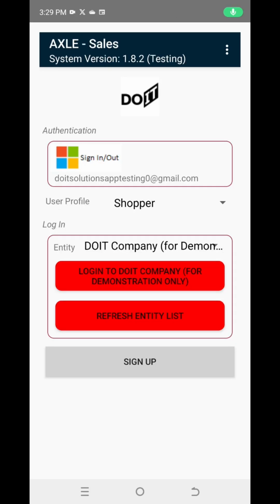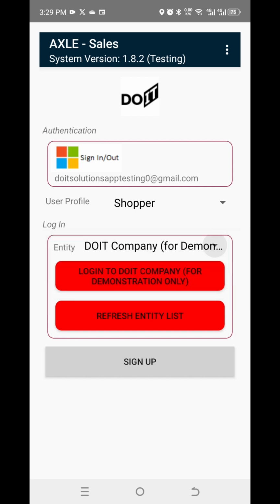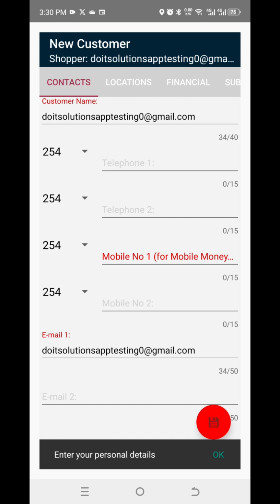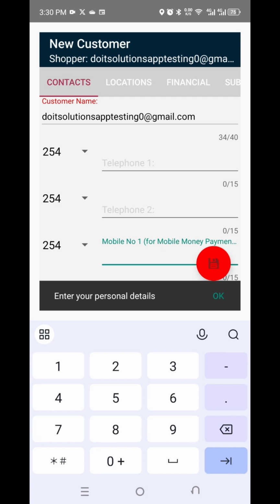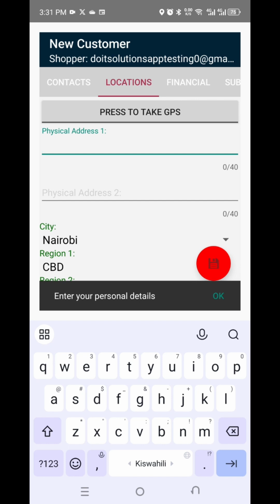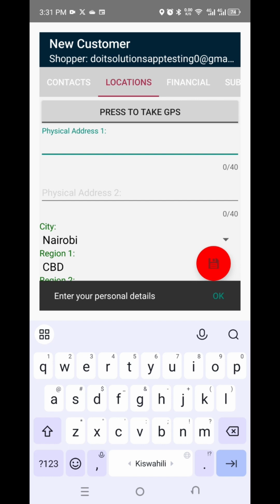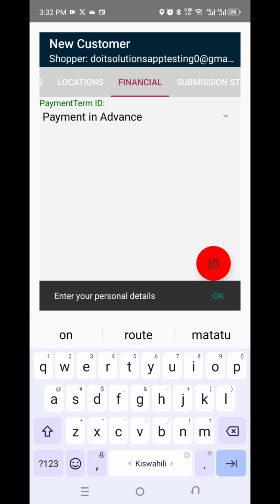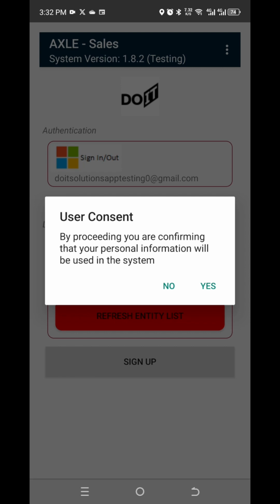DOIT AXLE Sales - Shopper Onboarding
Explains how an end user enrolls as a shopper.